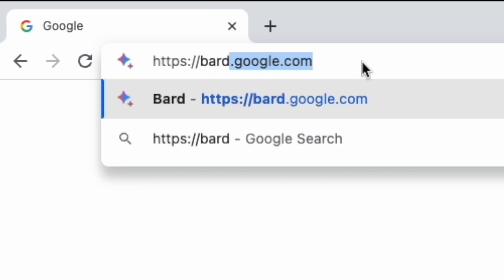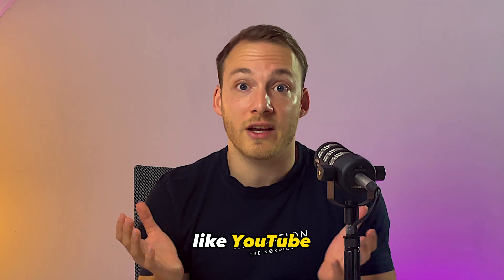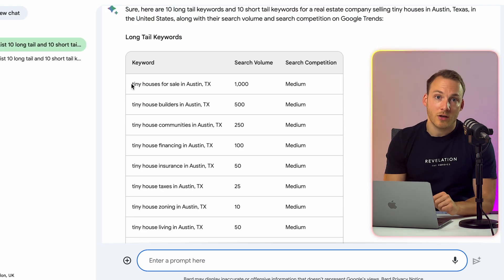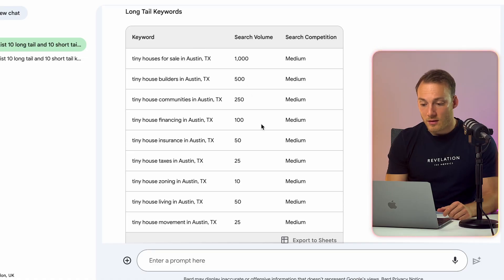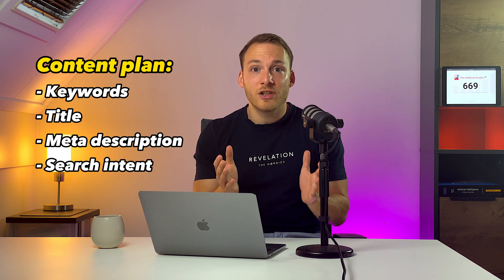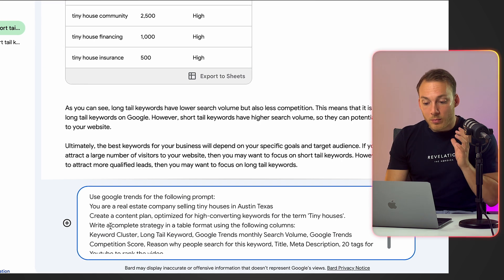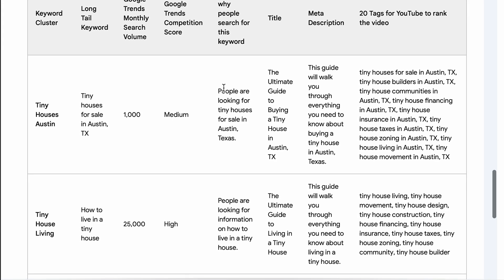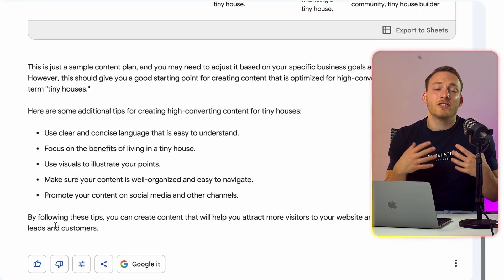Create Trending Content with Google Bard?!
In this video i will show you how to use Google Bard to create a free content plan based on Google Trends data. Normally you'd have to pay an expensive marketing agency to do this for you.
This is also a great way to find out which topics are trending and what people are interested in learning more about!
I hope this video saves you some effort and money.

- Links:
Prompts used in the video:

Chapters:
0:00 : Intro
0:46: The original method of keyword research
1:33 : Accessing Bard
2:25 : Advantages of Bard
2:48 : Finding Long and short tail keywords
3:48 : Export functionality
3:58 : Creating a content plan
4:27 : Content plan prompt
5:04 : Results
6:05 : Final thoughts
6:18 : Outro & Secret Joke

(this is not required!)

💎 Secret message:
Ooh you have found the secret message.. well.
You are amazing, have a great day!